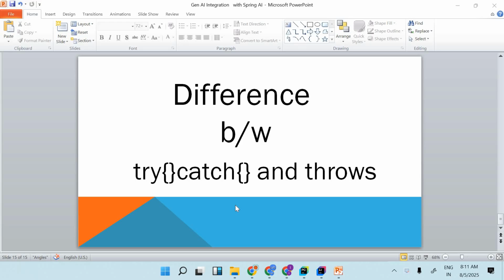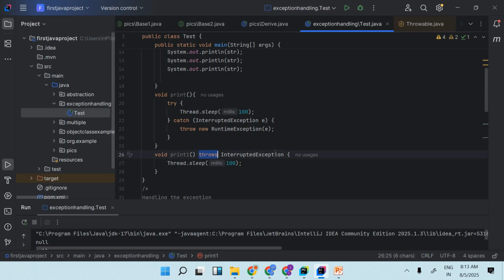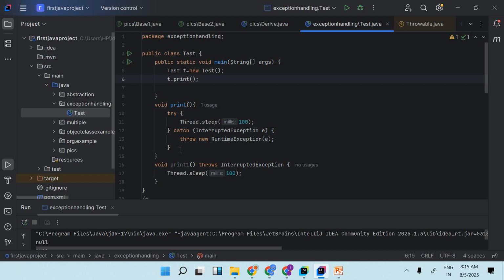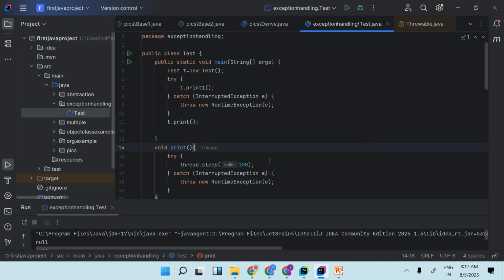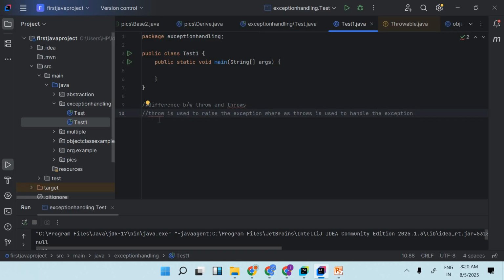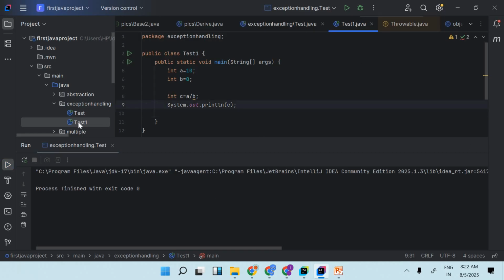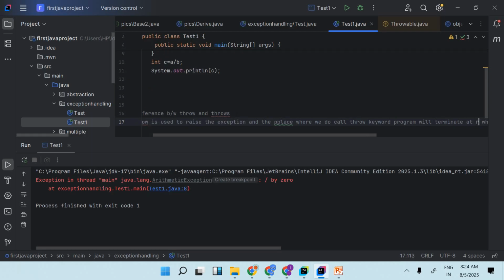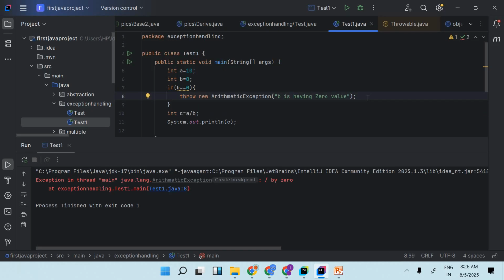Try Catch & Throw in Java Explained | Exception Handling for Beginners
Learn how to use try, catch, and throw in Java step-by-step! 🚀
This video explains Java exception handling in the simplest way with clear examples.

👉 In this tutorial, you’ll learn:

What is try-catch in Java?
How exception handling works
How to use throw keyword
Real-world examples (like validation errors)

💡 Mastering exception handling helps you prevent crashes and write robust Java applications.

Java Beginners
Anyone struggling with exception handling
🔥 Topics Covered
try block in Java
catch block in Java
throw keyword in Java
exception handling examples
runtime errors in Java
🔑 Keywords (Tags)

try catch in java
exception handling in java
java try catch example
java exception tutorial
try catch throw java
oops concepts java
error handling in java
checked vs unchecked exception